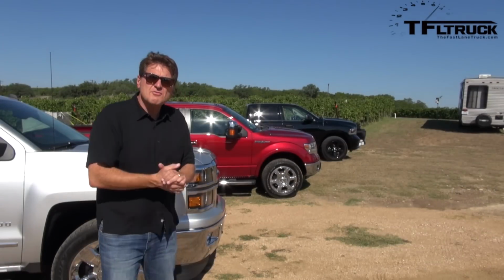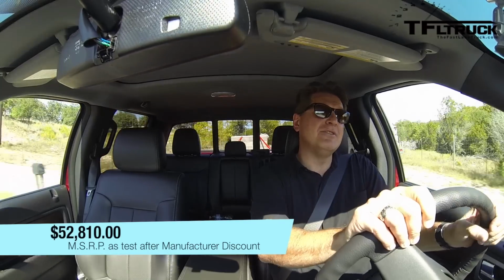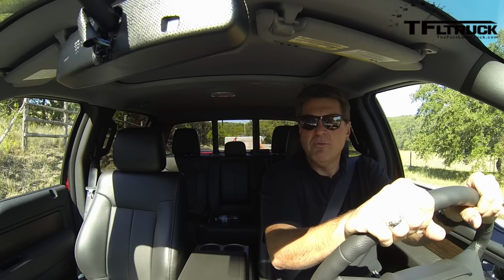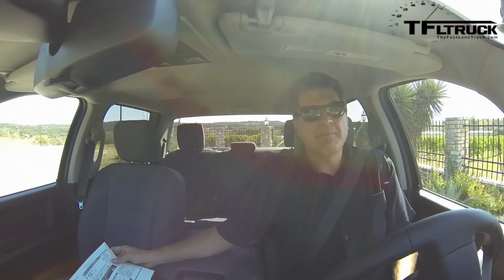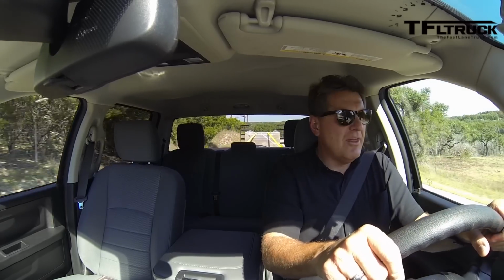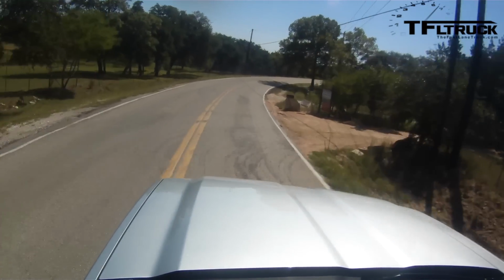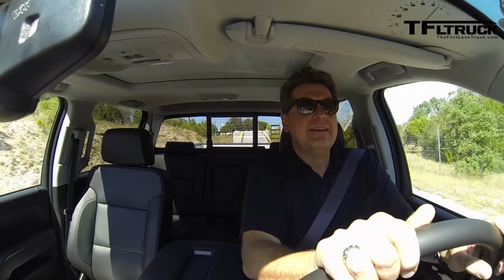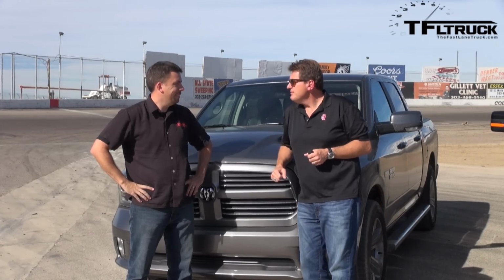2014 Chevy Silverado vs Ford F-150 vs Ram 1500: Epic V8 0-60 MPH Towing Duel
) The brand new 6.2L V8 in the new 2014 Chevrolet Silverado pickup is the most powerful engine ever crammed into a light duty truck but does that also make it the fastest from 0-60 MPH when towing. There's only one way to find out. Get all three V8 domestic trucks together and hook them up to 5000 pounds and see which one is fastest from 0-60 MPH. Will it be the 2014 Ram 1500 with the HEMI V8 or will it be the Ford F-150 with the 6.2L V8 or will it be the brand new 2014 Chevy Silverado that shares the engine with new new Corvette. In another fin and informative TFLtruck 0-60 MPH video review we find out in this epic V8 Matchup 0-60 MPH towing duel.